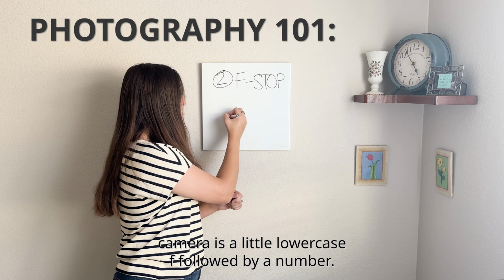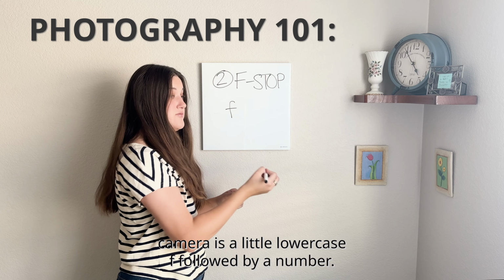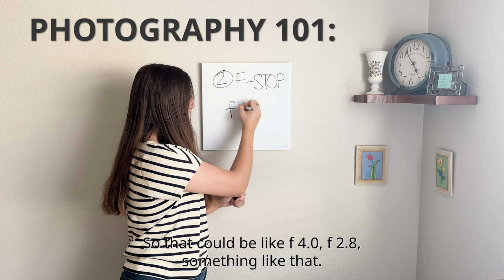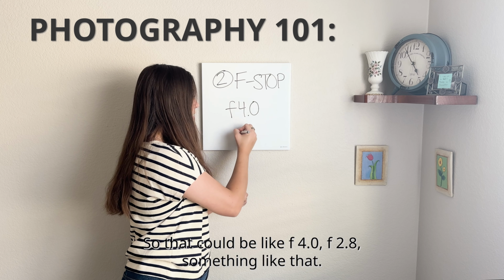The Only Camera Settings Beginners Actually Need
Welcome back class!!! Today we're going over the three main camera settings and you'll leave prepared with the order in which to set them, guidelines for how to know what your settings should be for different scenarios, and more!

SOCIALS

LINKS & DISCOUNTS

Amazon Storefront